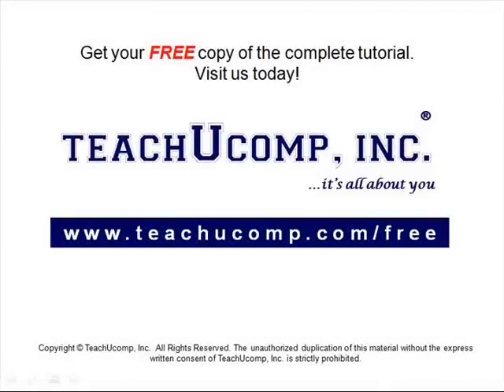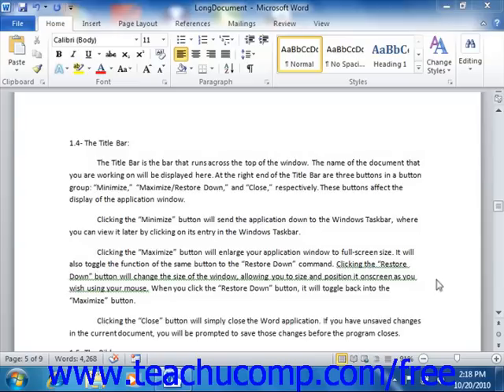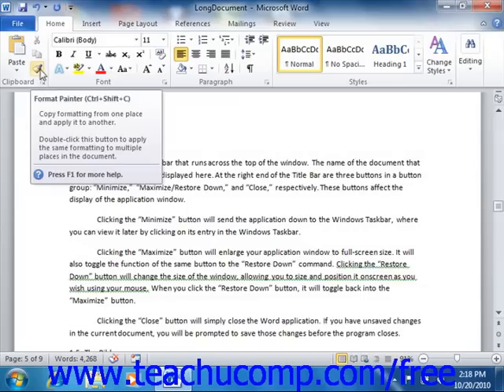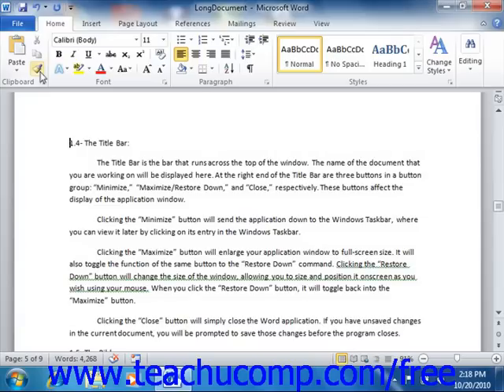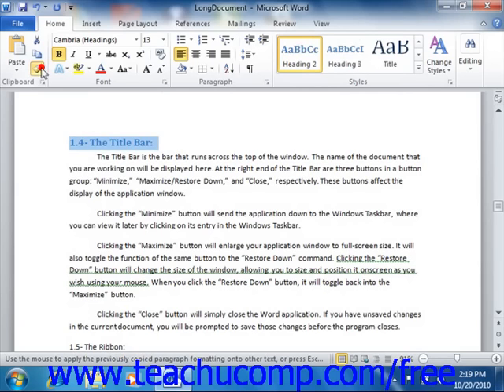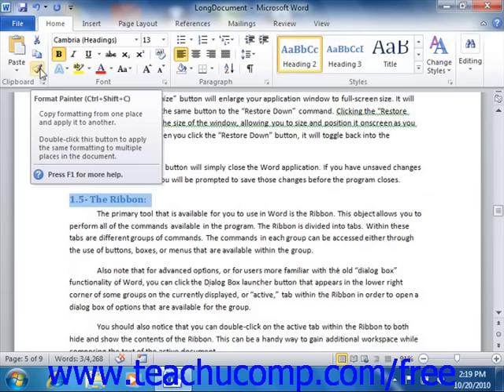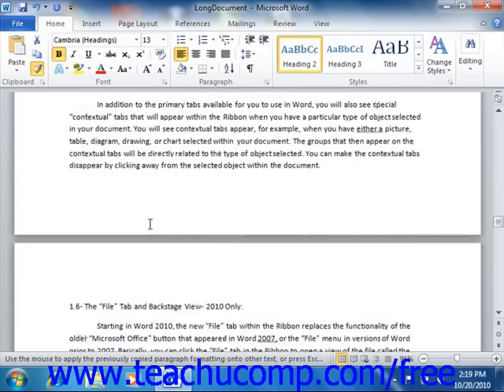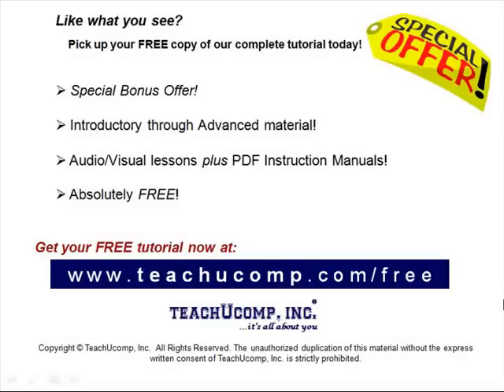Word 2010 Tutorial The Format Painter Microsoft Training Lesson 5.3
Learn about the format painter in Microsoft Word - the most comprehensive Word tutorial available. Visit us today!